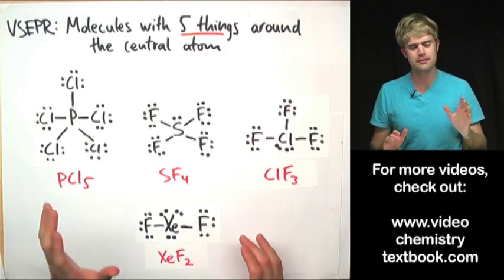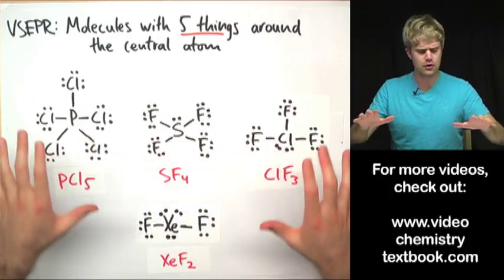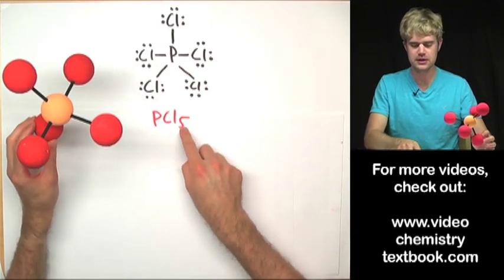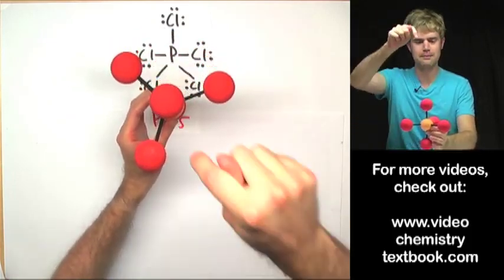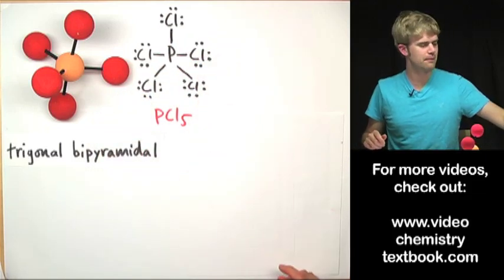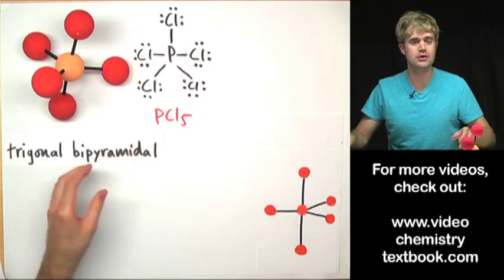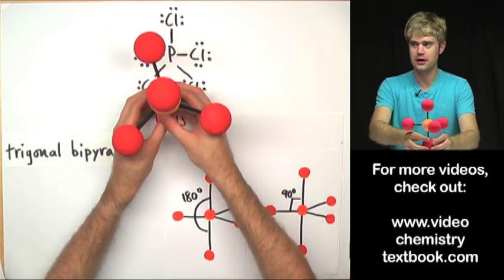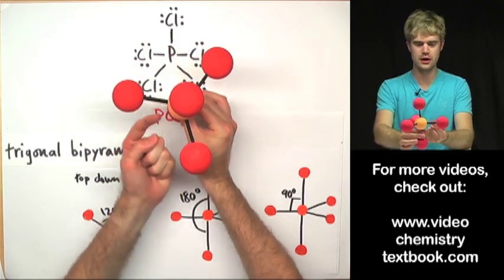VSEPR Theory Part 2: Trigonal Bipyramidal Family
If the central atom in a molecular can make 5 bonds, the structure that it makes is based on the trigonal pyramidal shape. If the molecule has lone pairs or unshared electron pairs, the shape could be see saw, T-shaped, or linear. In this video, we'll look at diagrams of the VSEPR shapes, and examine bond angles for each structure.